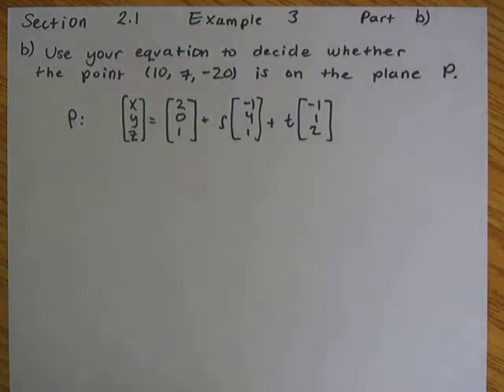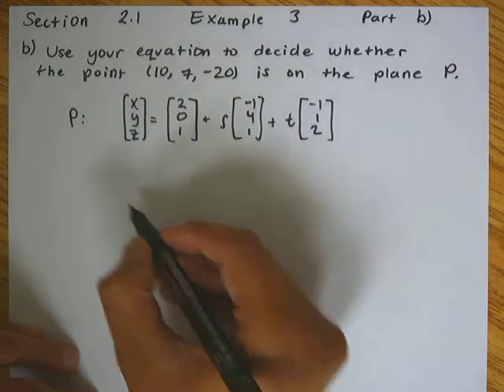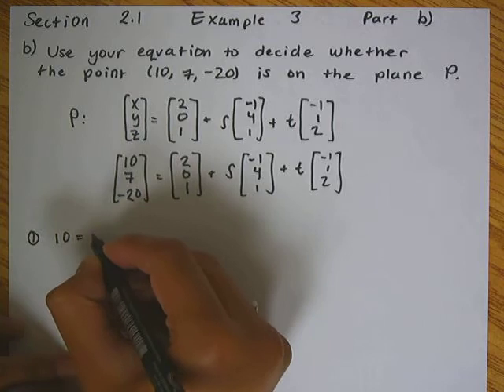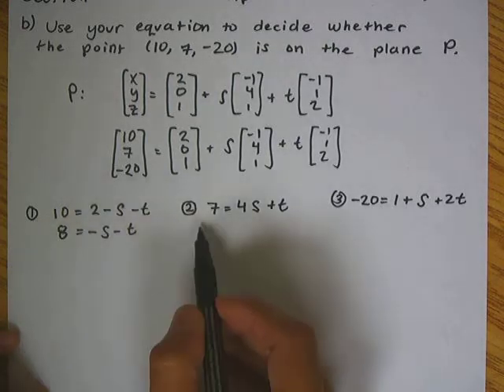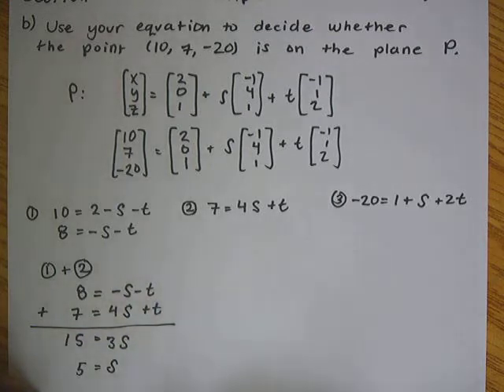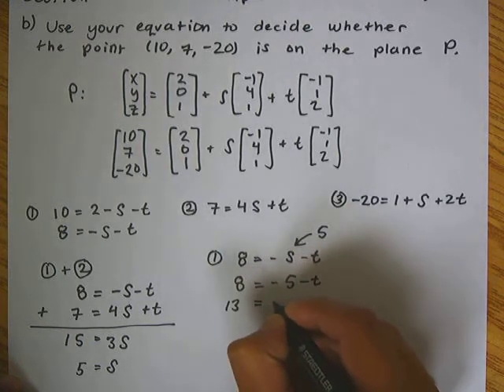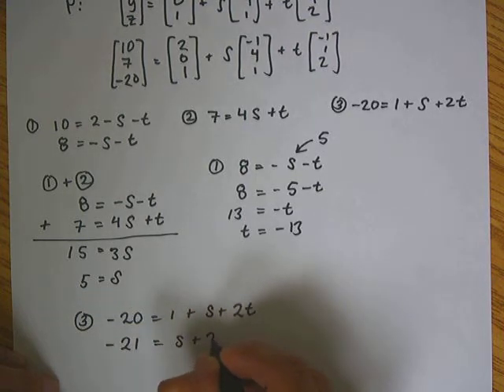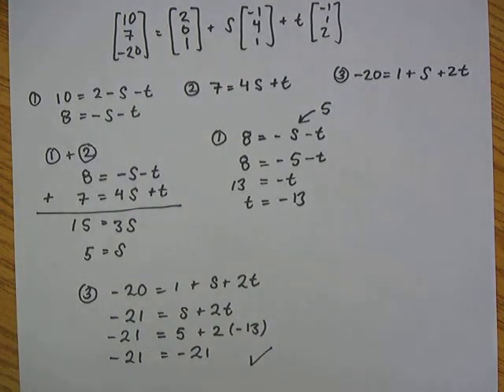21Example3b.avi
parametric equation of a plane